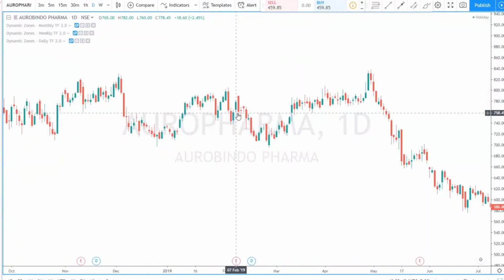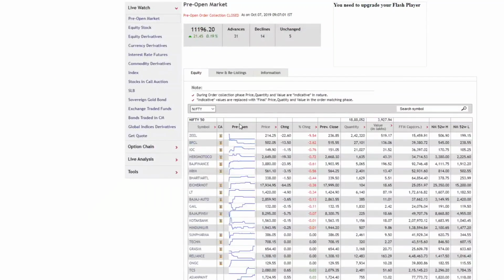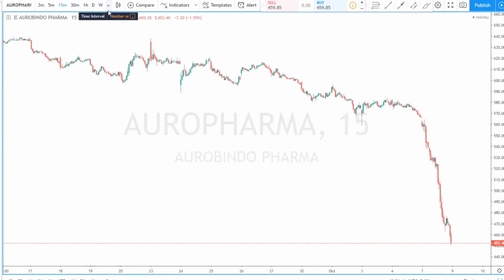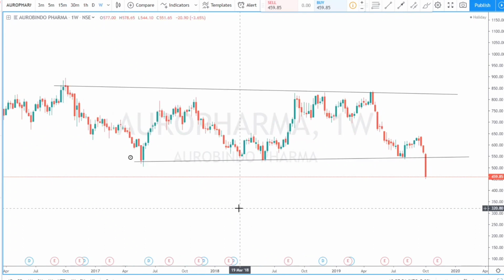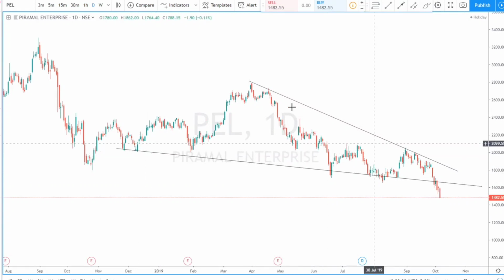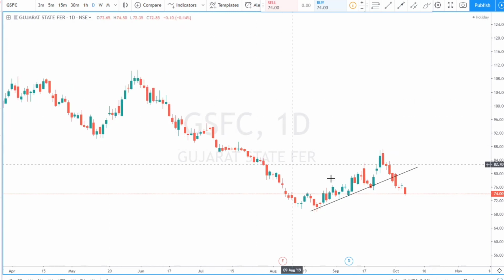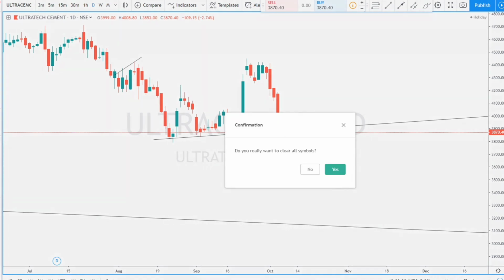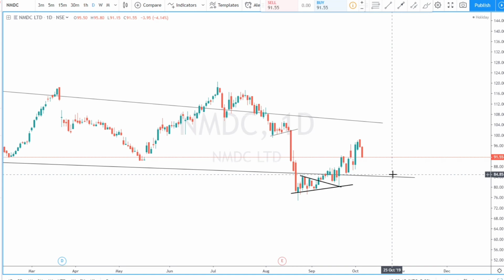TRADE LIKE A PRO using the Price Action Stock Selection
In this video, we're going to teach you how to trade like a pro using the Price Action Channel Method.

This is a powerful trader's technique that can help you make profitable trades in both stocks and commodities. Watch this video and learn how to use the Price Action Channel Method to make consistent and profitable trading decisions!